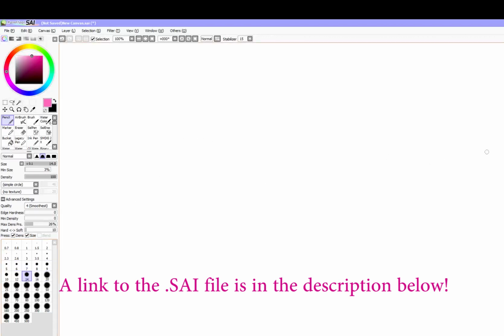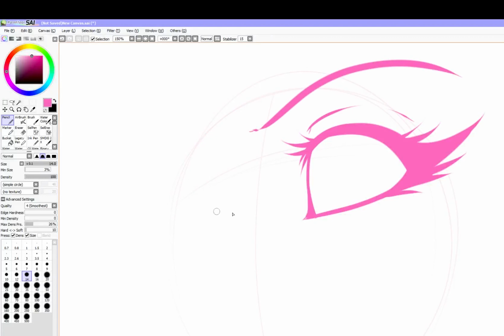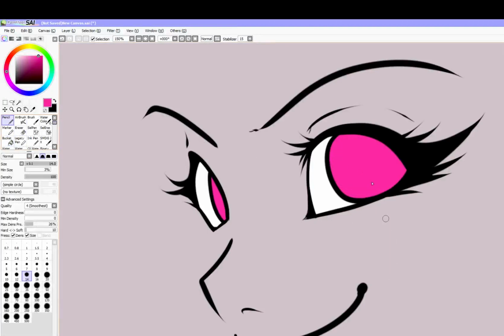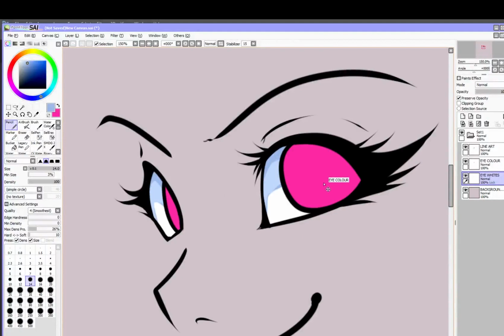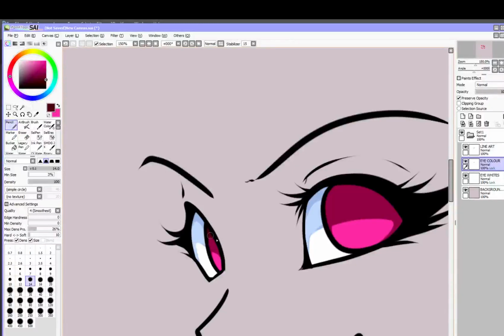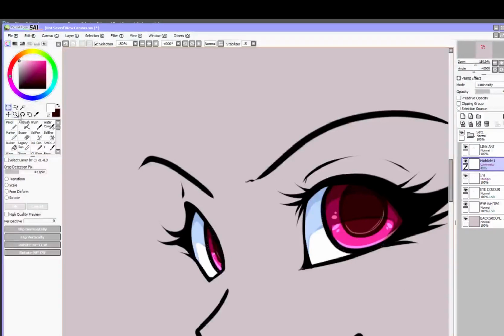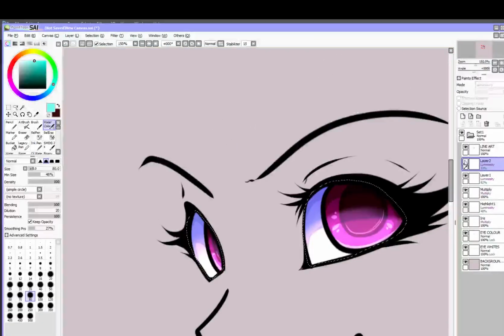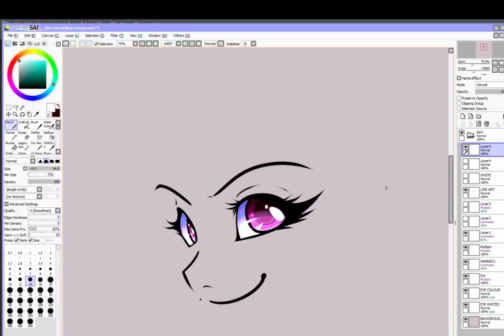How to color Anime Eyes in SAI | Yankee Doodles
Heya friends! Wanted to share how I draw my eyes and how I cell shade them. There is no right or wrong way to do them, but this is how I happen to colour them! I utilize loads of layers in Paint Tool Sai, so I hope I don't confuse you. xx

Tools: Paint Tool Sai and Intuos 5 Tablet (Small)

If you draw some eyes, link them back to me! I'd love to see them!

¦ Find me! ¦

Follow for updates, art, how to, tutorials, DIYs, challenges, reviews and tons of crafty things!

NoCopyRight Sounds
Waysons